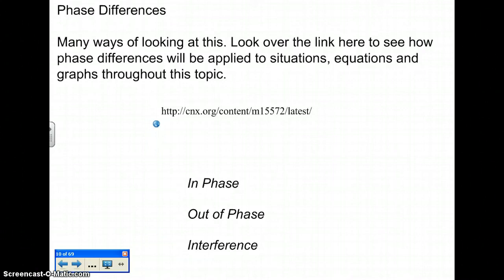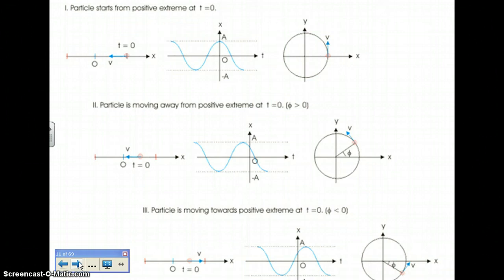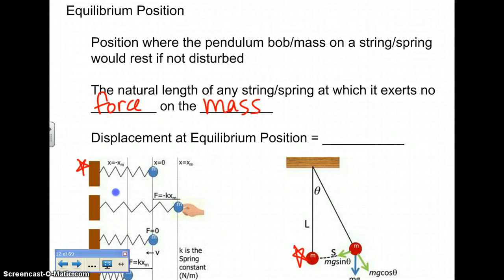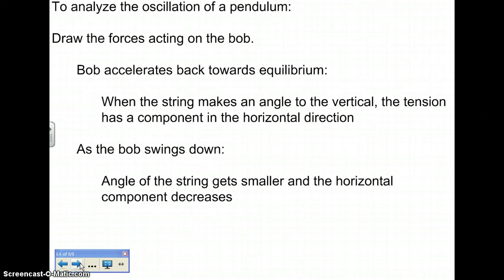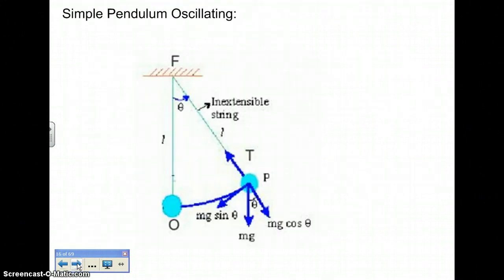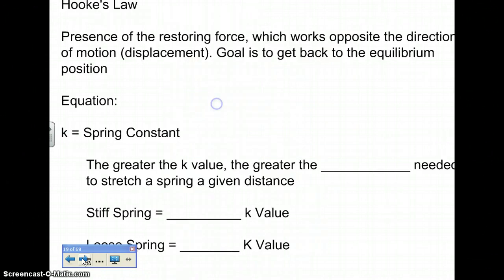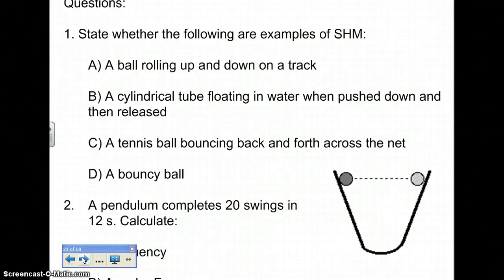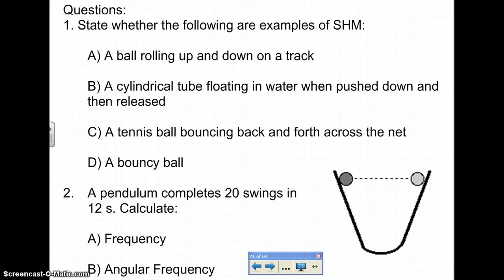Topic 4: 4.1 Part 2: Equilibrium of SHM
Equilibrium of a Simple Pendulum and Mass-Spring System